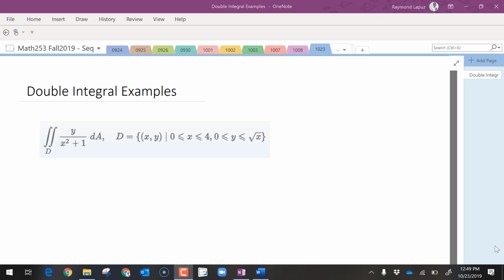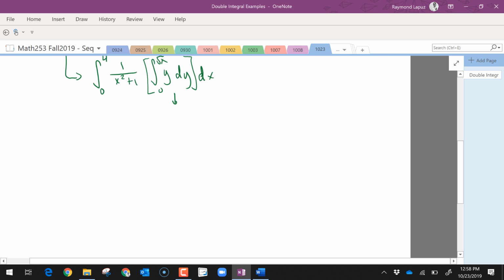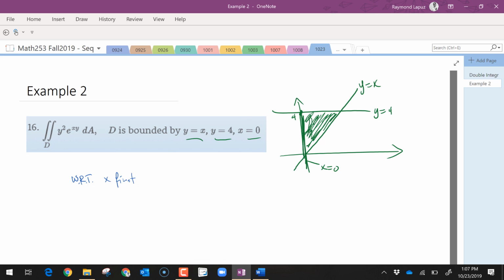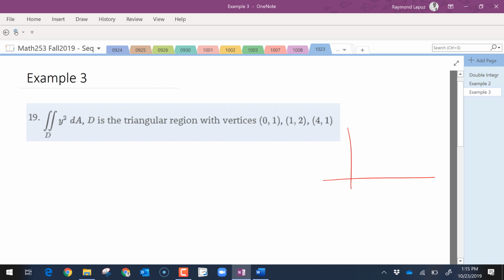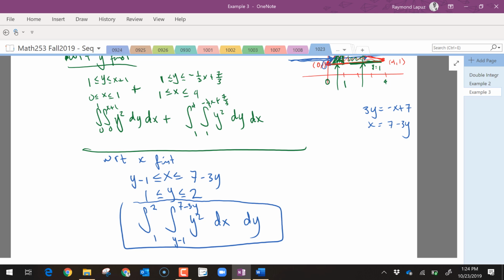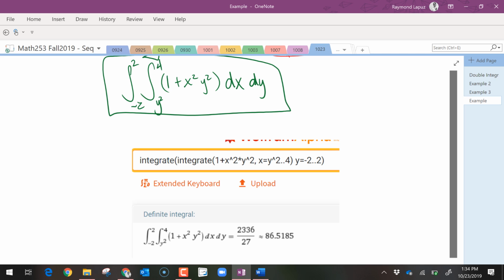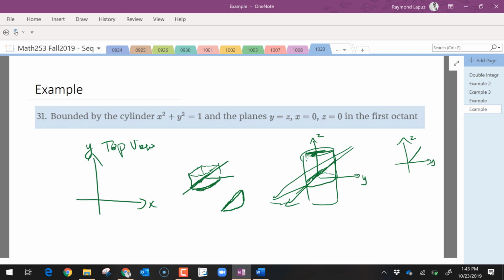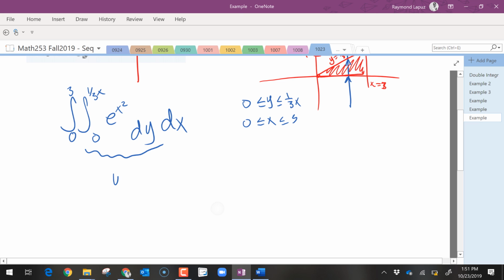1023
Math253 Calculus III Lecture
Ray Lapuz
Cañada College